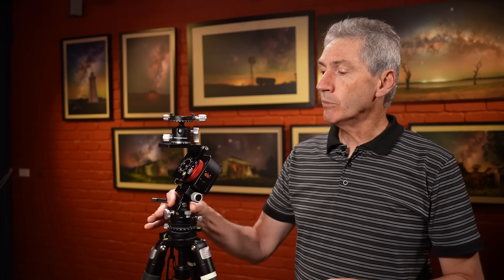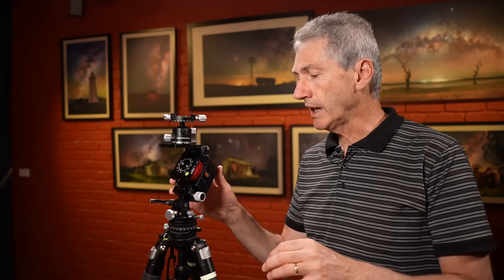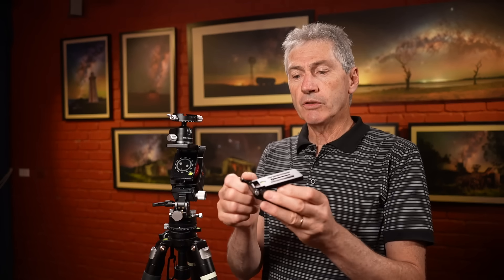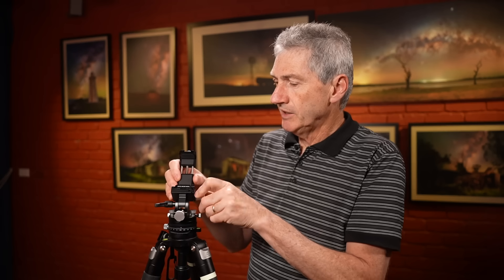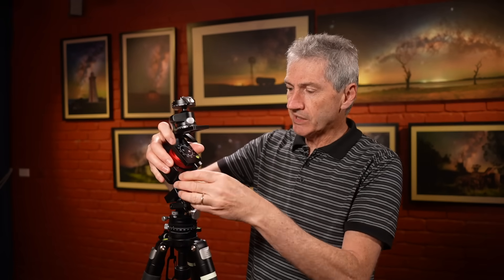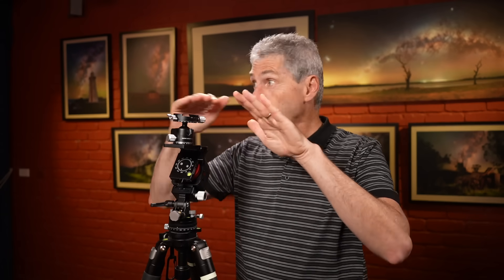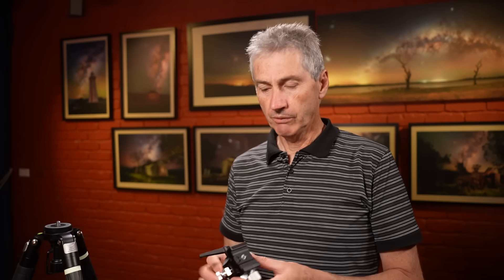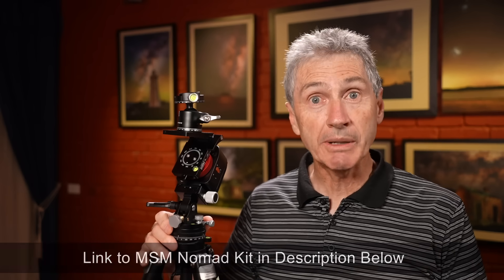Move Shoot Move Nomad Tracker - Amazing Updates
Move Shoot Move have recently released some updates to the enormously successful Nomad star tracker. In this video I'll go through some of those updates and show some samples images taken with this brilliant little tracker.

Video Equipment:
DJI Osmo Pocket 3 Combo Kit